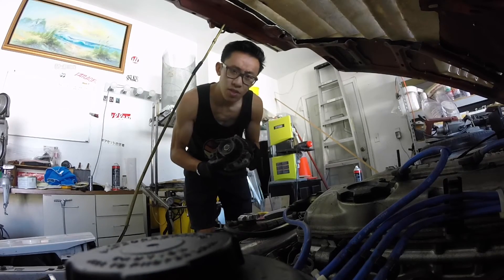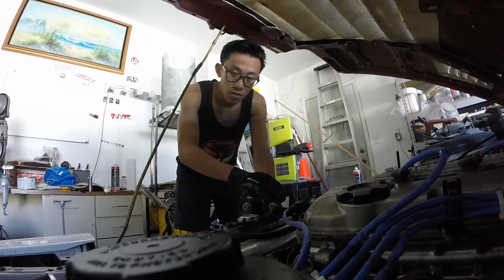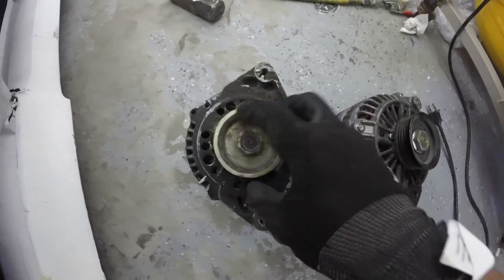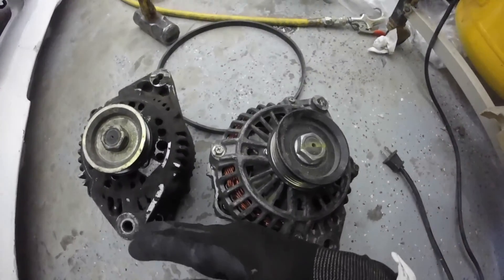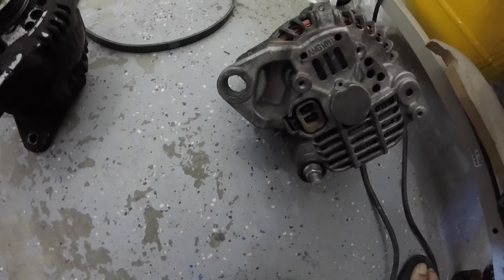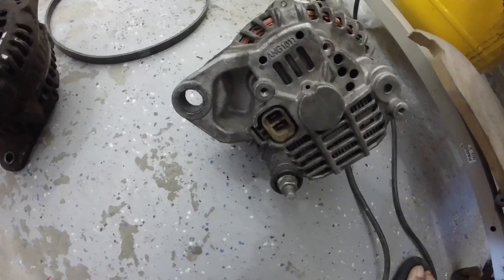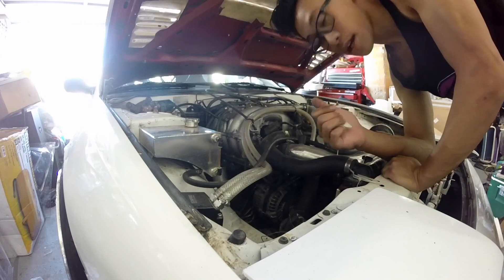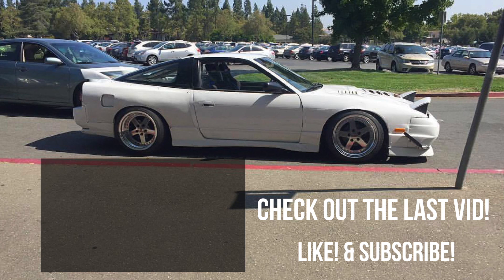DIY 240sx KA24de 110 amp Quest Alternator Upgrade EASY!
For the belt, 4K320 is the belt I used, Stock, original belt won't work due to it being too short.

Overall super easy mod!